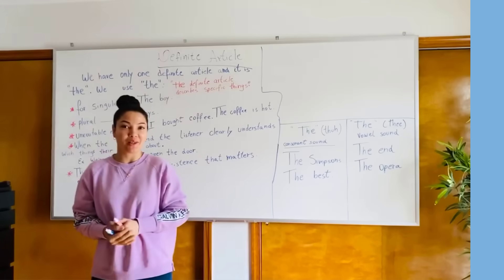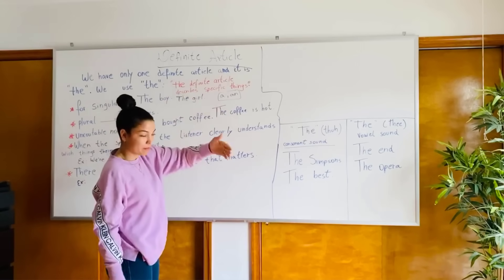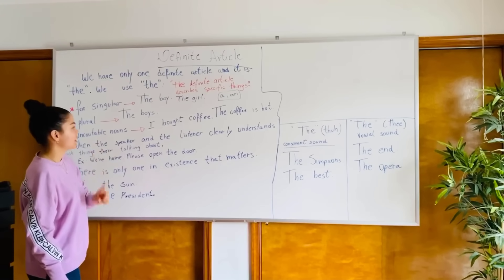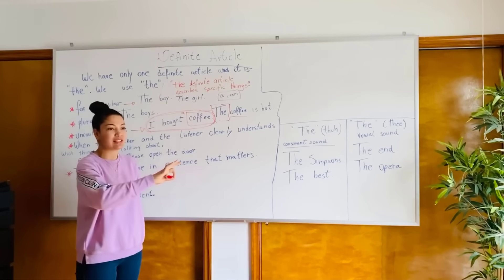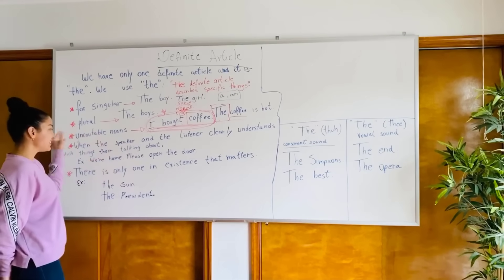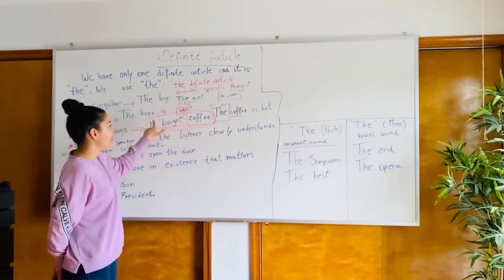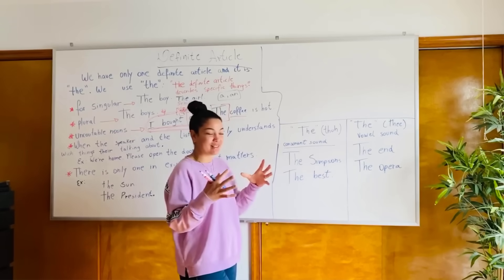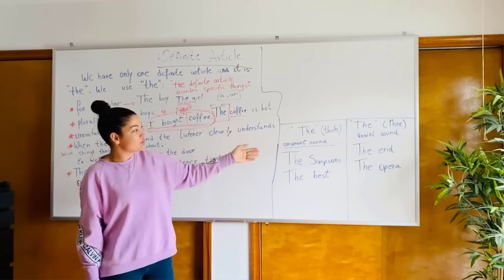Definite Article "The"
O “The” é o único Artigo Definido no Inglês, porém usa-se em diversas situações. Vêm ver!